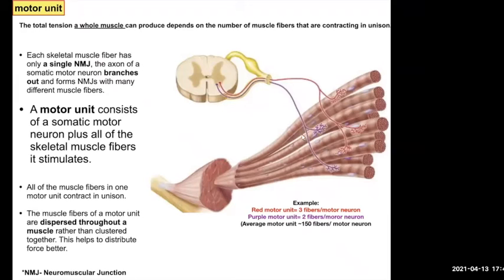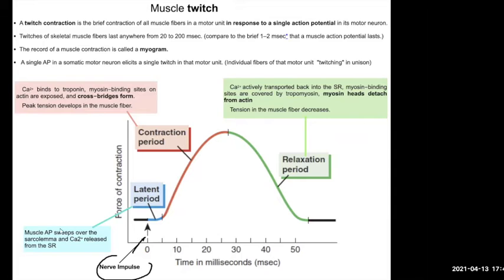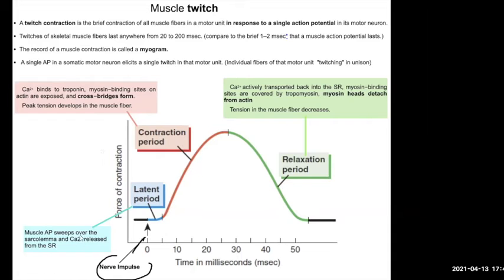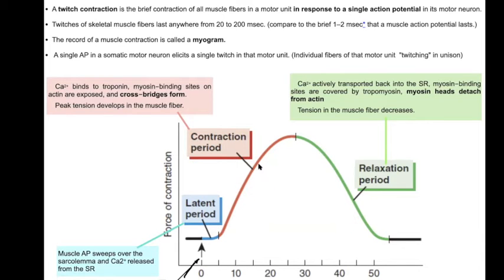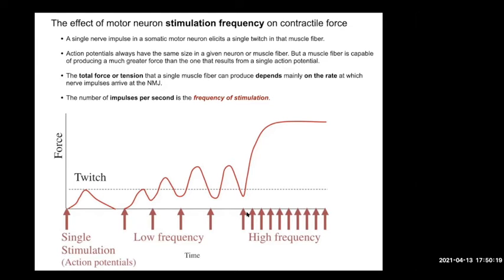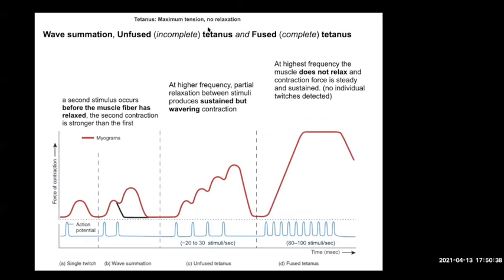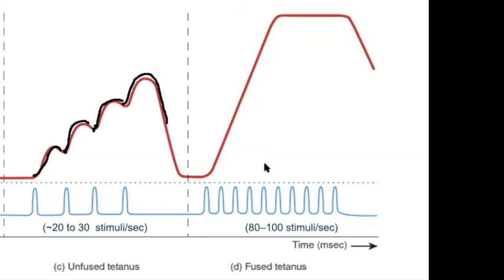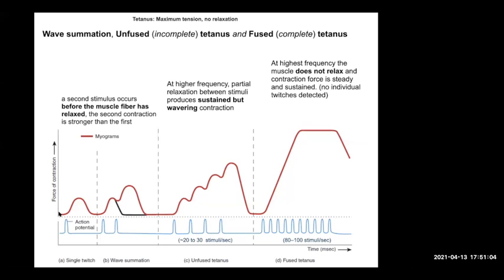Lecture 18.2 Muscle generation of force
Generation of force by frequency of stimulation: Muscle Twitches, wave summation, unfused and fused Tetanus